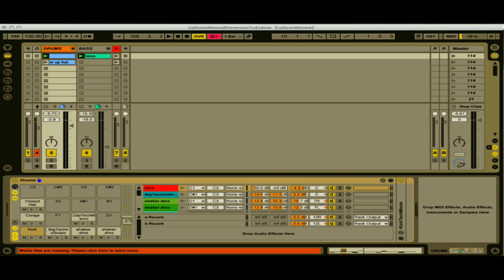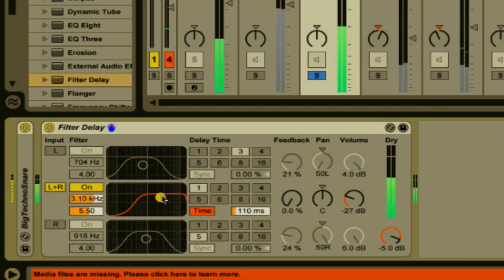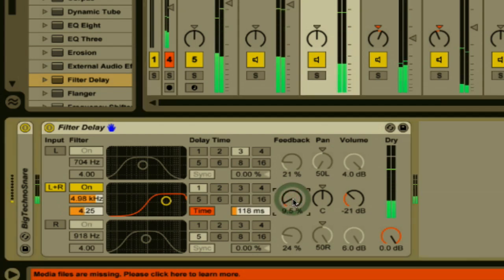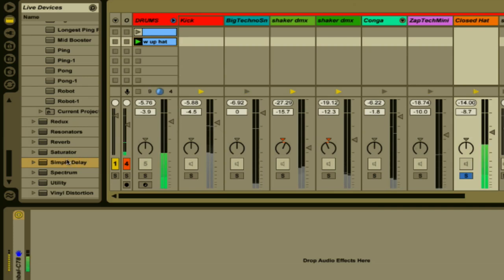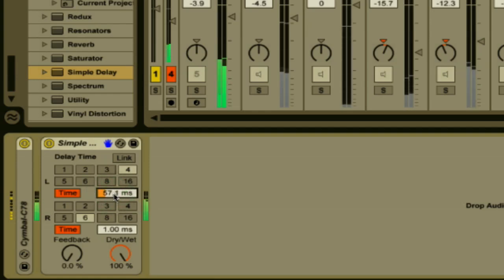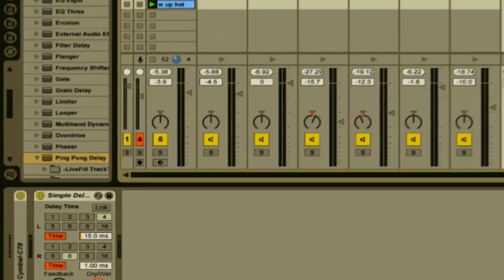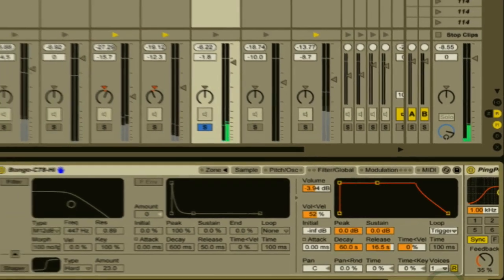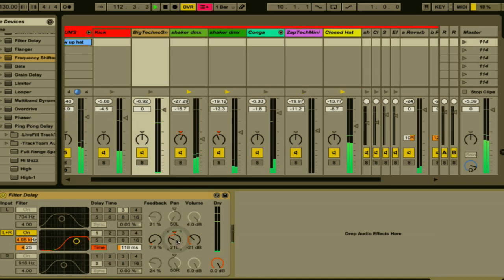Minimal Techno Tips Part 2: Add Space, Depth, and Dimension to Drums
In this second video of a series on minimal techno tips, Dubspot instructor Michael Hastis demonstrates how he uses Return Chains in Ableton Live's Drum Rack to add depth and dimension to various drum sounds by applying modulation effects. Learn how to enhance the groove of individual sounds using different styles of delay to create a fuller sounding drum kit. Michael also shares some helpful mixing techniques that will make your drums sound more interesting and developed. In part one of the series, Michael will process the individual drum sounds further using various flavors of reverb.

Head over to Dubspot to learn more about our courses and free workshops in NYC, LA,